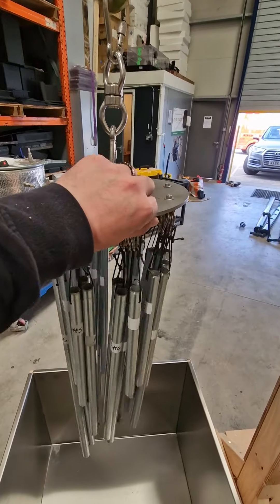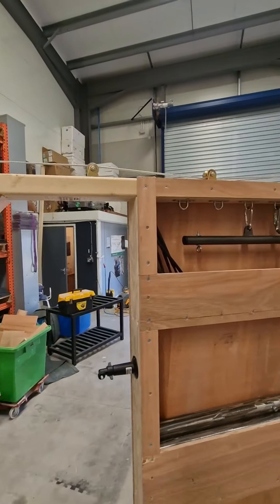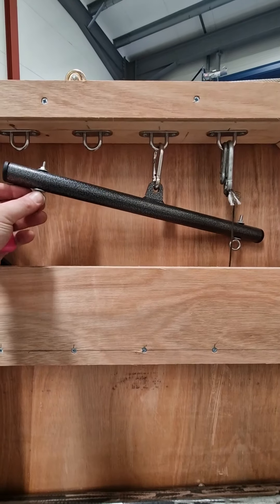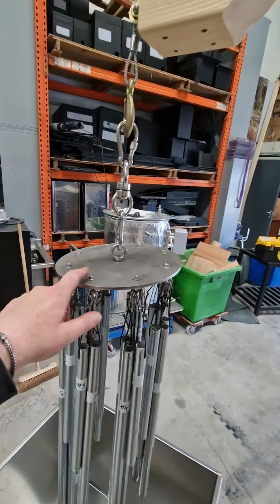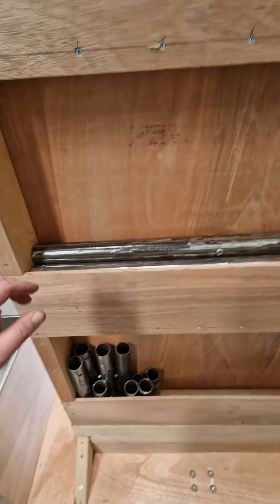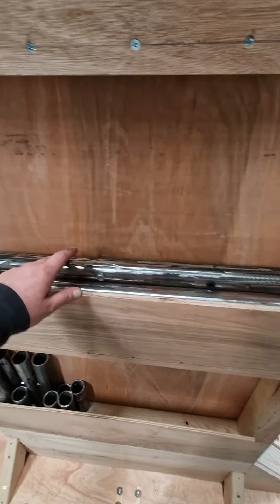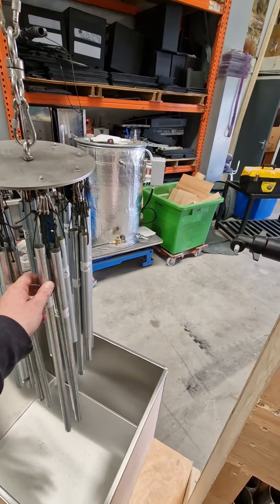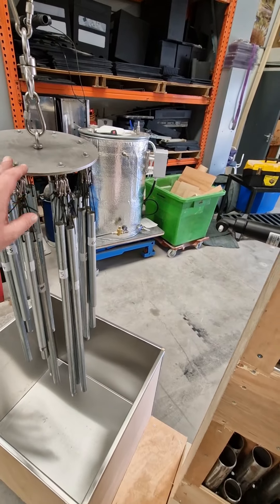Rogues Workshop - The Sound Crane: Part 5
Day 5 - Stainless Steel Dipping Bath (Foley)

Rogue Tactics ⓒ 2024